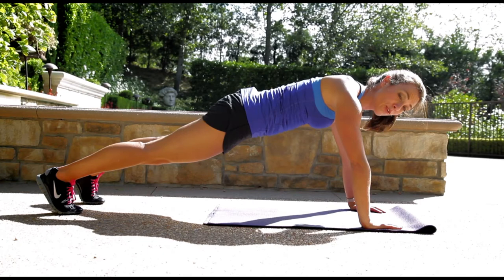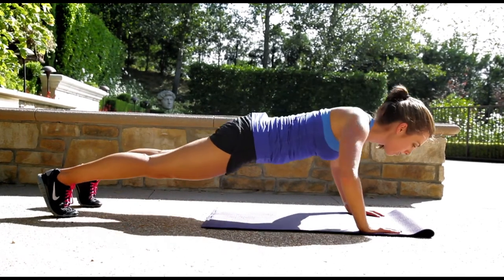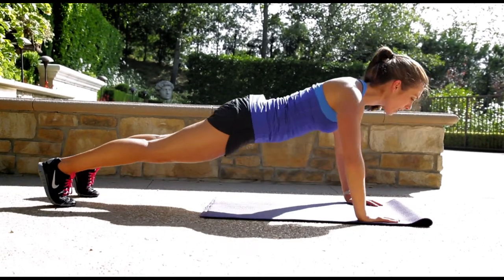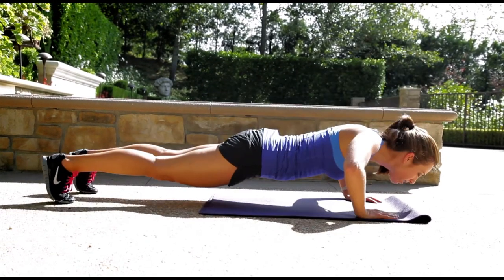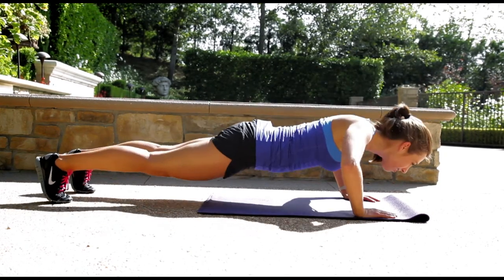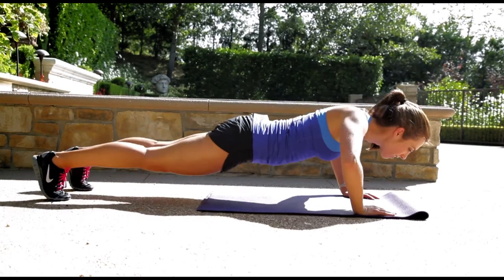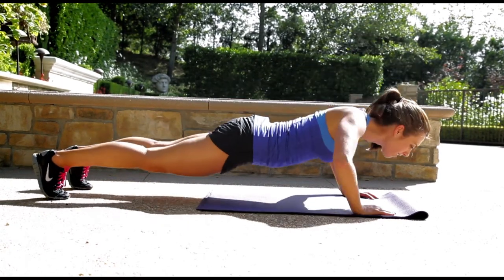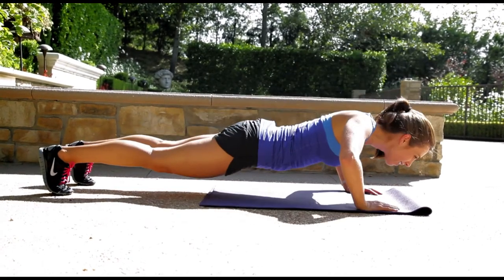Move of the week: How to do a push-up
Learn how to sculpt beautiful arms by doing a proper push-up.  Not only will you work your arms but if you do it right you will work your abs as well.